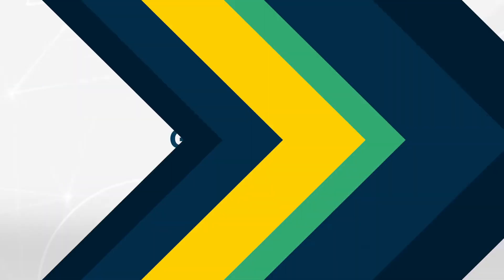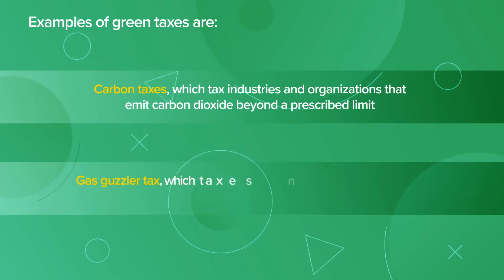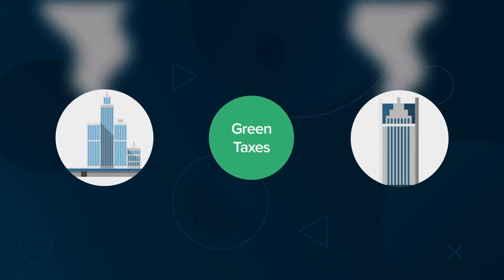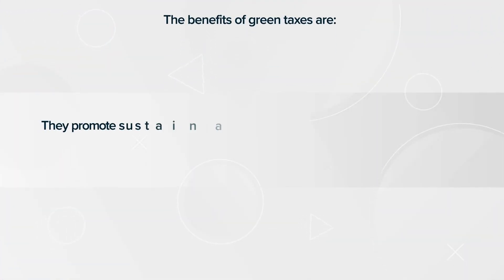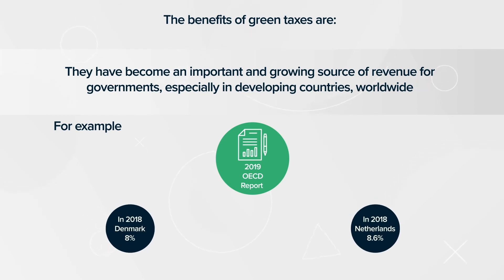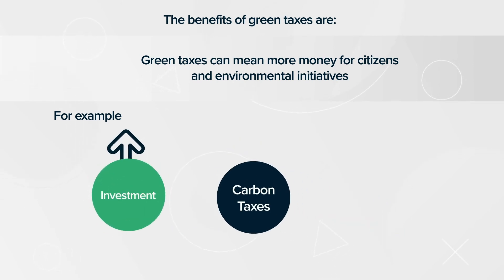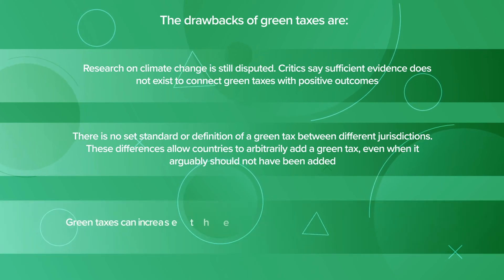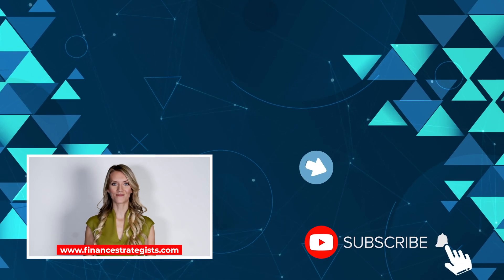Green Taxes | Finance Strategists | Your Online Finance Dictionary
Green taxes are taxes imposed on activities that pollute or cause harm to the environment. Green taxes are also known as “environmental taxes” or “eco-taxes.”
0:00 Green Tax Definition
0:20 Examples of Green Taxes
1:10 Most Common Green Taxes
1:22 Benefits of Green Taxes
2:21 Drawbacks of Green Taxes
2:53 Green Taxes Question & Application